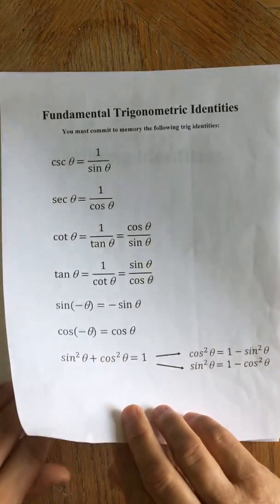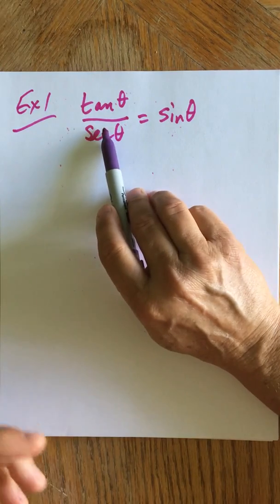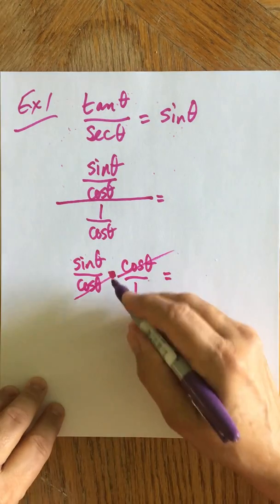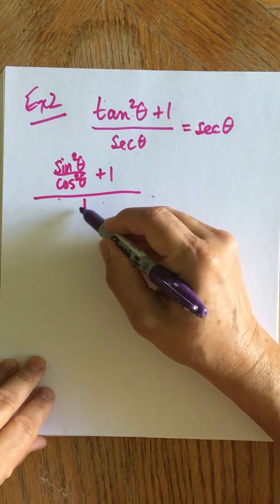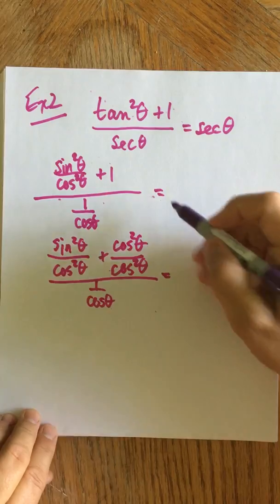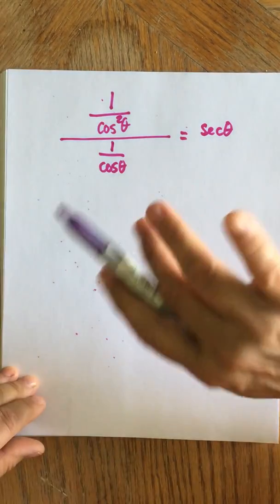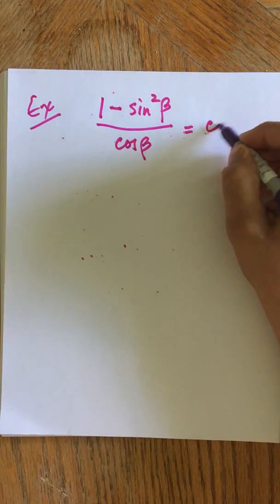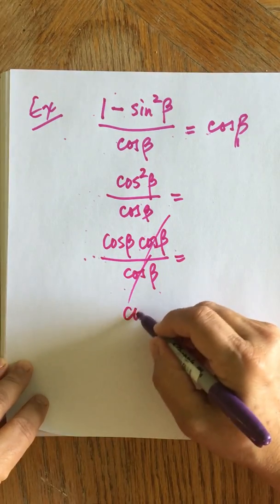Verifying Identities Examples #1